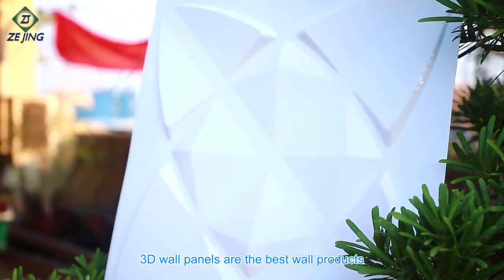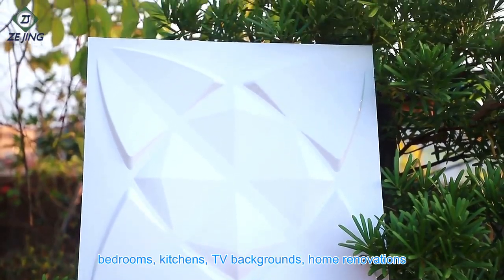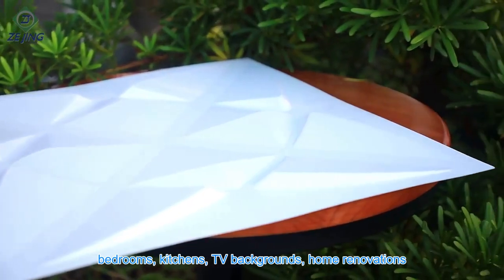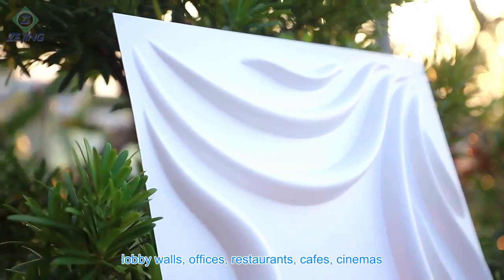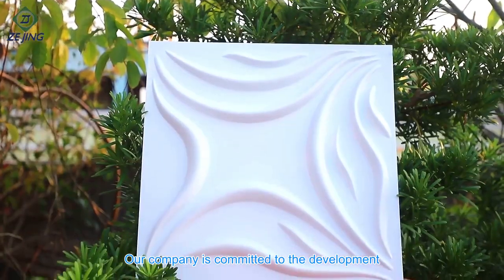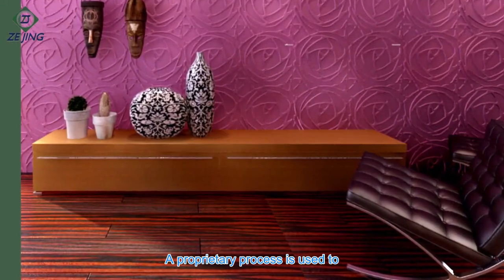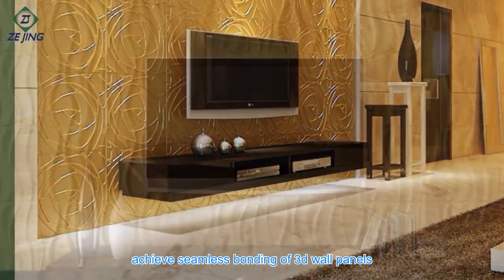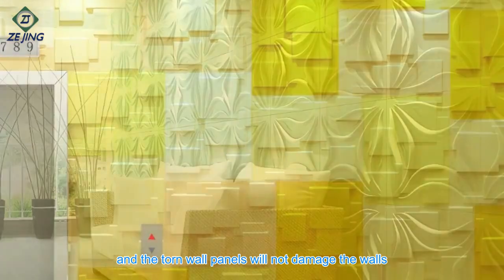2022 Modern Wall Art Decor 3D Wall Covering Panels For House Interior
2022 Modern Wall Art Decor 3D Wall Covering Panels For House Interior.
The product has good bendability. Made of materials that feature high flex fatigue, it is not easy to deform or crack when posed with pressure.
Dongguan Zejing Plastic Products Co. Ltd is a professional company specialized in design, R&D, production and sales of plastic products. Our products cover many fields including home improvement and packaging materials. In addition, In order to supply the satisfactory products and service, we have built a modern quality management system which is in strict accordance with international standards. Our products have passed the third-party certificateion of professional SGS institution and I S O 9 0 0 1 certificate. We take the unique design and product innovation as the concept, and have a mature sales service model. After years of exploration, the company has become the industry benchmark enterprise. We have long term cooperation with many brands’ company in North American and European. OEM&ODM services and effective after sale service are two important characters. Deeply customized,high grade material,stable quality and abundant product series.

We prefer to offer holistic solutions, we providing one-stop service from sample development, bulk production follow-up to shipping bulk. Quick response and solution are our basic requirements, your opinion & idea, your suggestions, and your requirements will be respected. Our company is looking for partners all over the world.

Steps to Install 3D wall panels
  Applicable to: paint, ceramic tile, glass, wallpaper, wood, plastic, metal and so on.
1.  Measure the wall to get detailed sizes before do the installation.
2.  Please do the overall planning before construction, so as to avoid unnecessary waste.
3. Adhere with All-purpose adhesive glue or glass glue, make sure that the walls are smooth of dust before construction,
5. Fill the gaps
6. Painting
Remark: Keep the wall dry, long term seepage of wall will affect the service life of the product.
 7. Do not use sharp objects to destroy the wall, this will affect the overall appearance.
Removal Methods Tips:
1. Simply use a hair dryer. The steam dissolves the wallpaper paste, allowing the wallpaper to be peeled off. However, care must
be taken to prevent damage to the drywall underneath.
2. Chemical wallpaper stripper can be purchased at most paint or home improvement stores.
Happiness Guarantee:
Any problems please let us know, we will try our best to solve for you immediately.